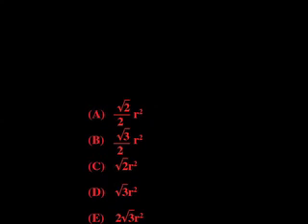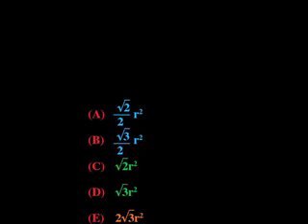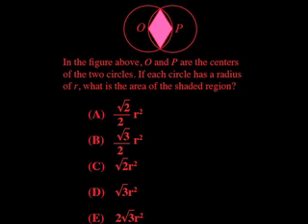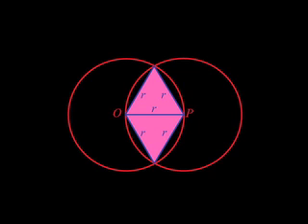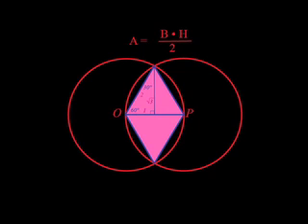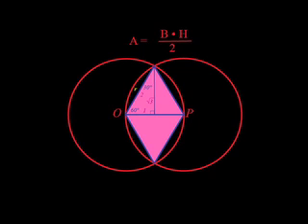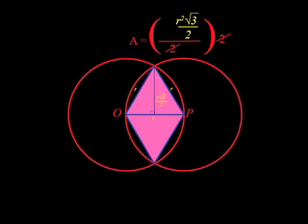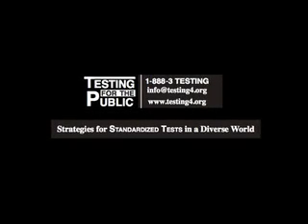GRE-Geometry-Circle-Triangle Area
Dave let's The Stranger point him to the Right Answer before he uses a Favorite Triangle to solve the problem the old fashioned way.